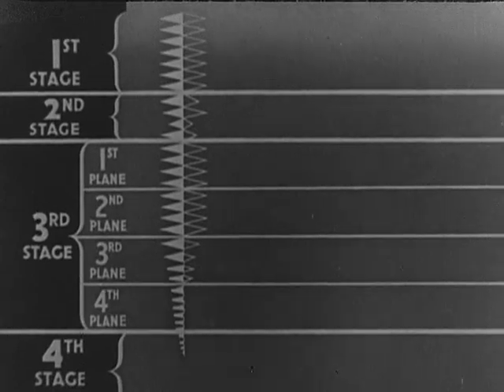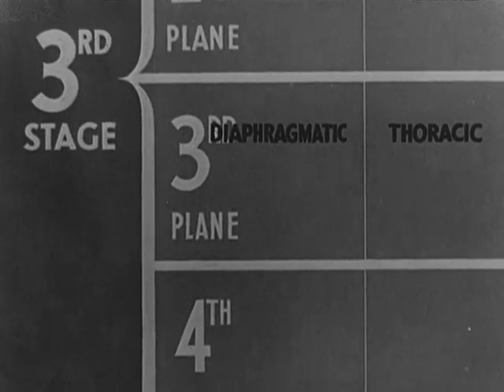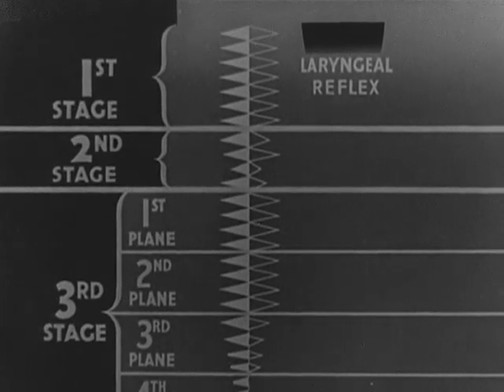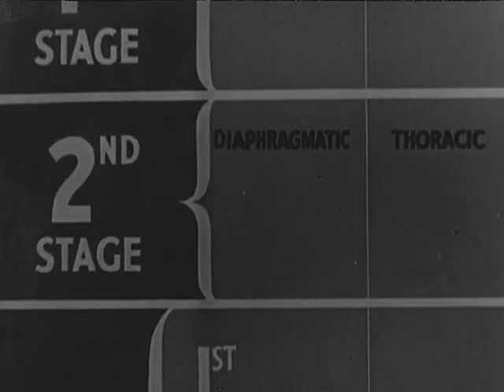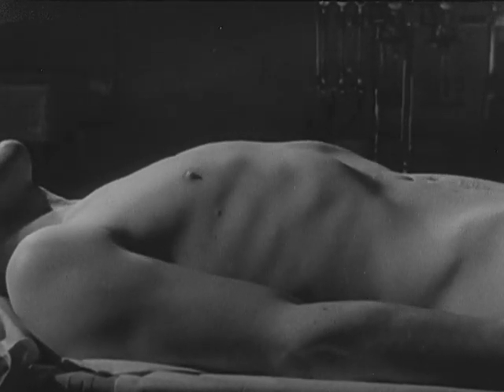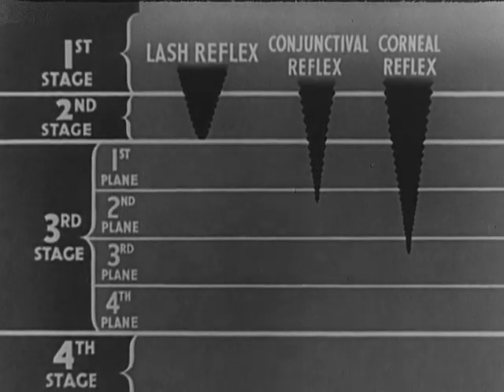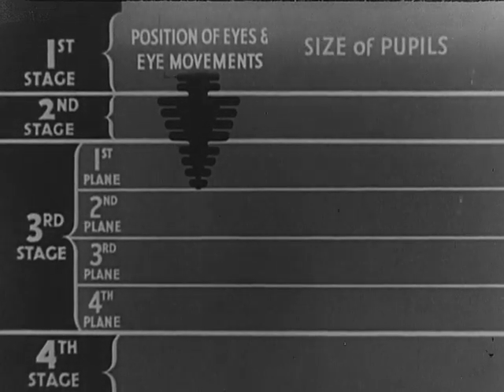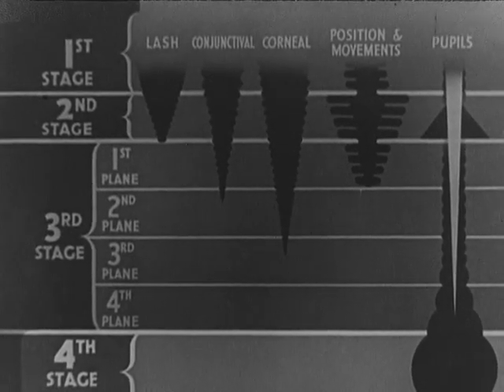Signs And Stages Of Anaesthesia (Learning Anaesthesia 1944)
A technical film apparently aimed at the inexperienced anaesthetist. Most of the film looks at the theory of the stages of anaesthesia using Guedel's chart. This is laboriously annotated with animations to illustrate every reflex present in anaesthesia using the inhalation method. There are four stages of anaesthesia the third stage is when surgery can commence (this is in turn subdivided into planes). The fourth stage is respiratory failure and potentially death. There are surgical examples throughout. 4 segment

Anesthesia is a medical treatment that prevents patients from feeling pain during procedures like surgery, certain screening and diagnostic tests, tissue sample removal (e.g., skin biopsies), and dental work. It allows people to have procedures that lead to healthier and longer lives.

To produce anesthesia, doctors use drugs called anesthetics. Scientists have developed a collection of anesthetic drugs with different effects. These drugs include general, regional, and local anesthetics. General anesthetics make patients unconscious during the procedure while local and regional anesthetics just numb part of the body and allow patients to remain awake.

Depending on the type of pain relief needed, doctors deliver anesthetics by injection, inhalation, topical lotion, spray, eye drops, or skin patch.